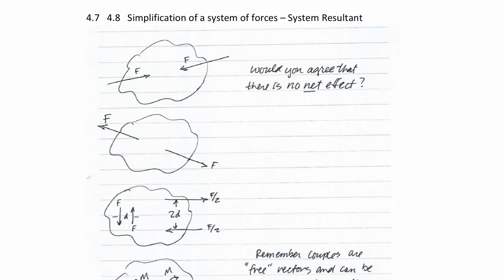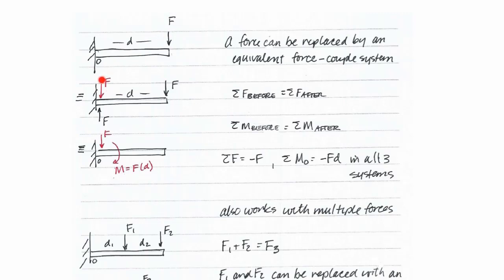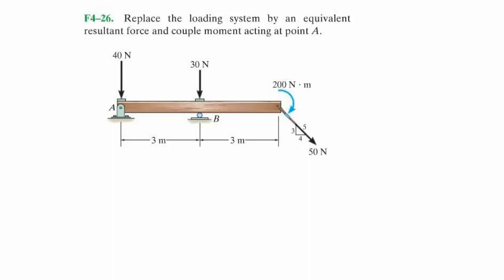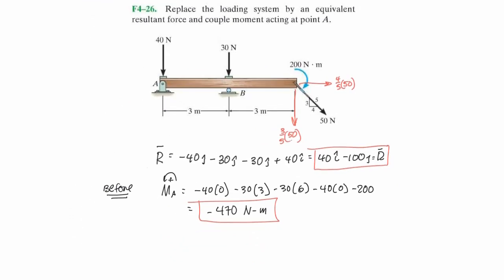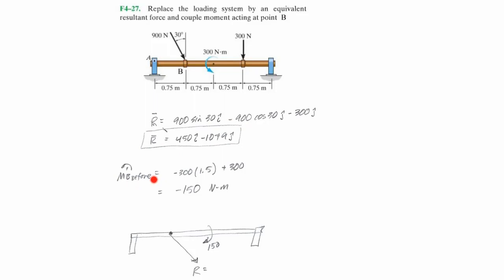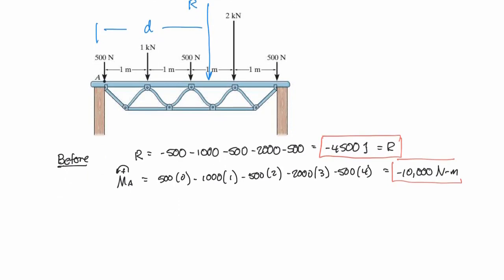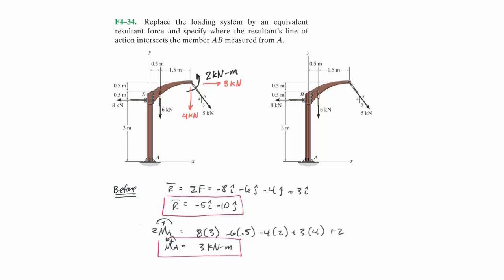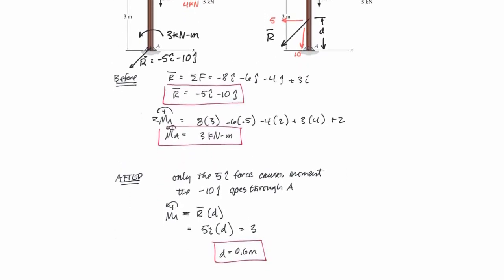4-7a Resultants and Reduction 2D